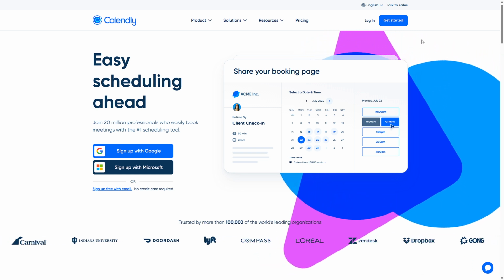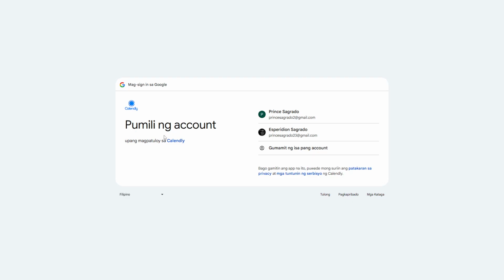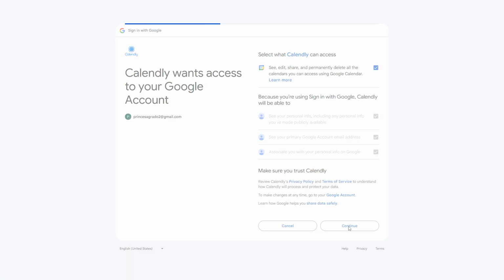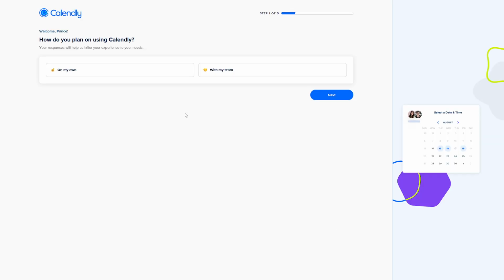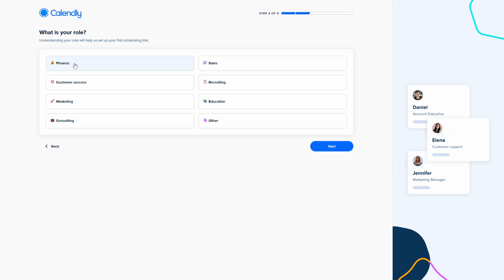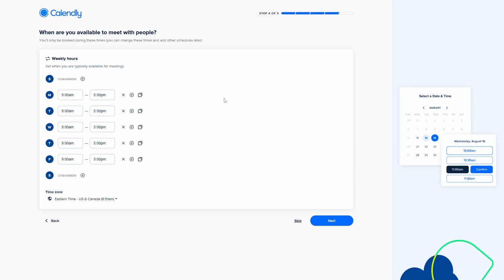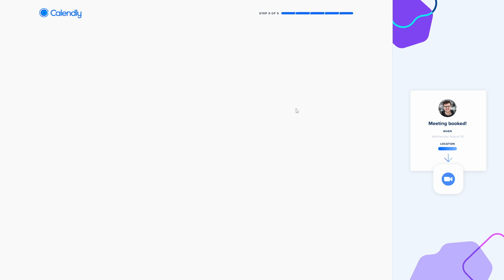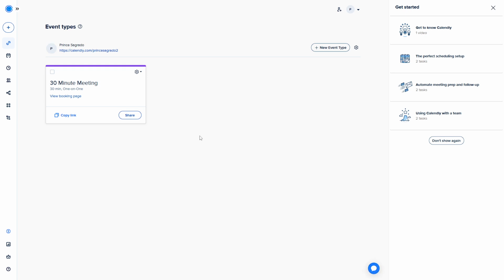How to Create a Calendly Account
📆 How to Create a Calendly Account (Step-by-Step for Beginners)

Want to simplify your scheduling process? In this easy tutorial, I’ll walk you through how to create a Calendly account — fast, simple, and perfect for beginners! Whether you're a freelancer, business owner, or student, Calendly helps you book meetings without the back-and-forth.

✅ In this video, you’ll learn:

How to sign up for a free Calendly account

How to connect your calendar (Google, Outlook, etc.)

How to set your availability and event types

Tips for sharing your booking link with others

💡 Calendly is one of the best tools for effortless scheduling — and with this guide, you’ll be up and running in minutes!

Want to start using Calendly? This short tutorial shows you how to set up Calendly and begin using this scheduling software. By following this guide, you'll learn the Calendly basics and understand how to use Calendly for appointment.